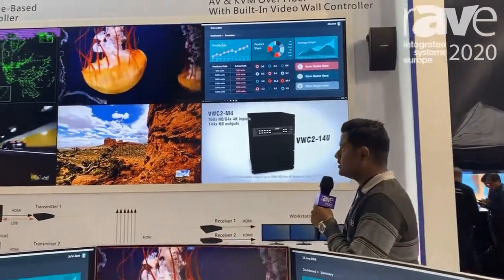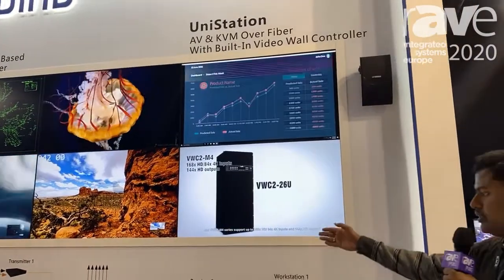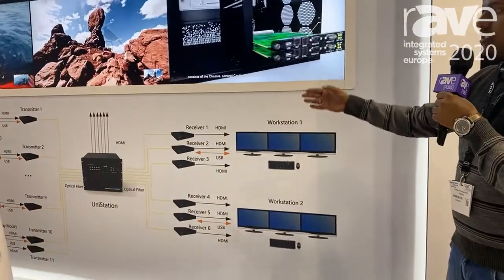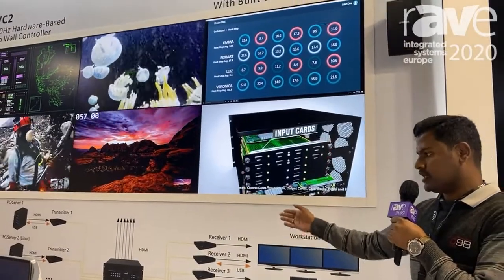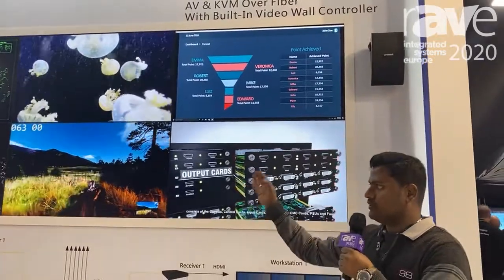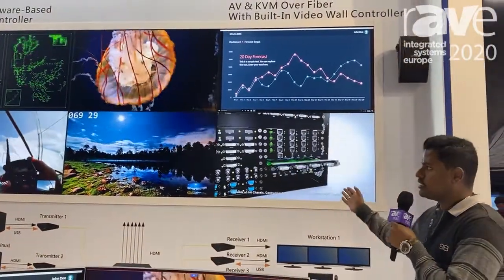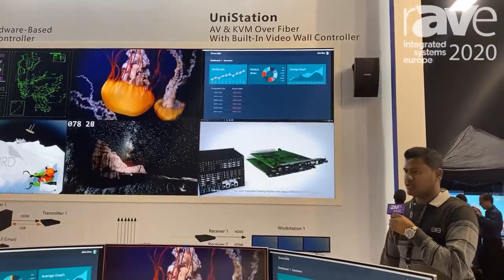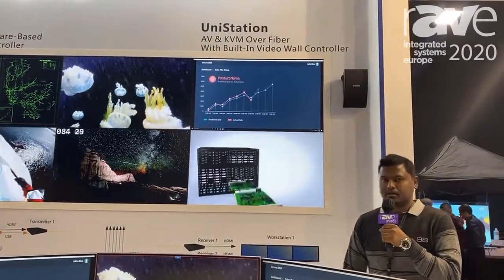ISE 2020: DigiBird Discusses Its UniStation Display System with KVM Support